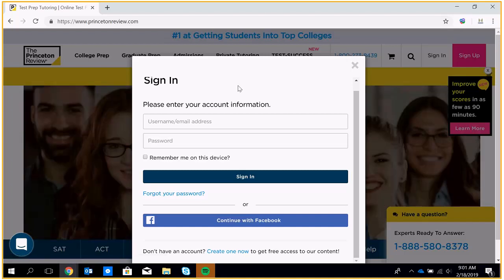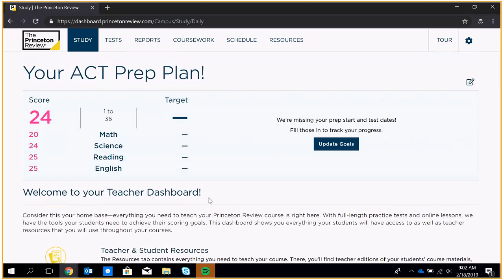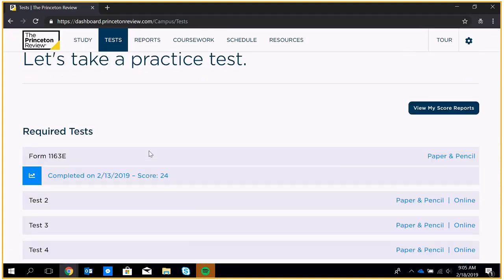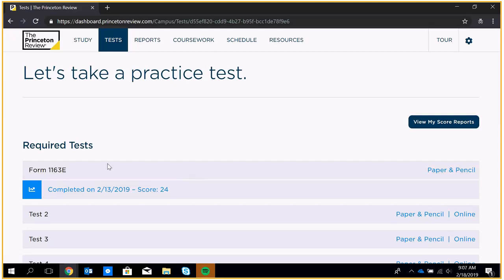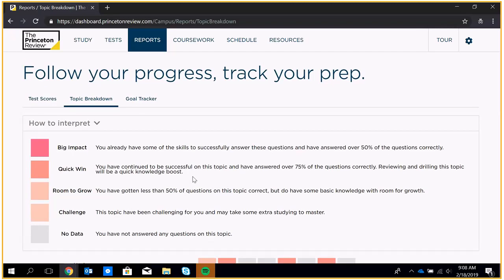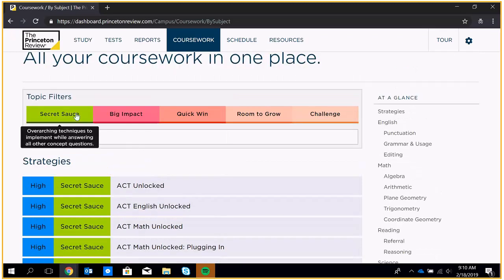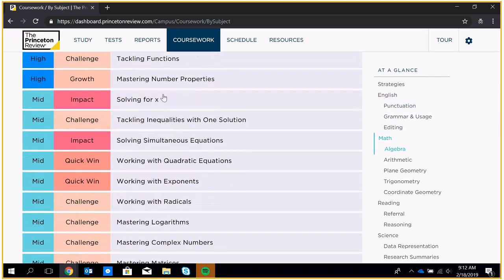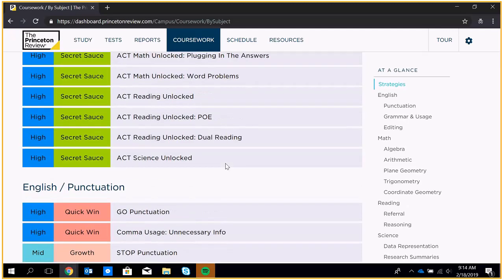Princeton Review ACT Website Tutorial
Walkthrough of how to log in, breakdown of your practice ACT scores and ways you can learn/practice!Pr